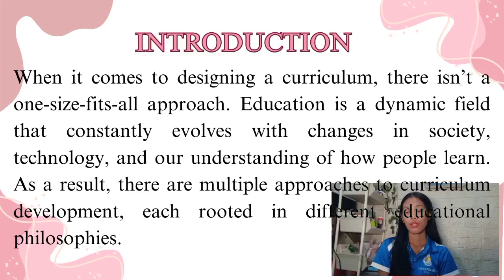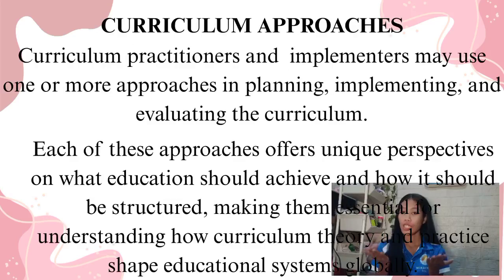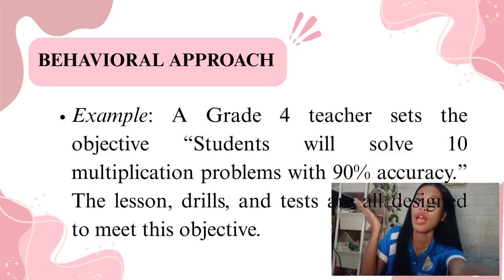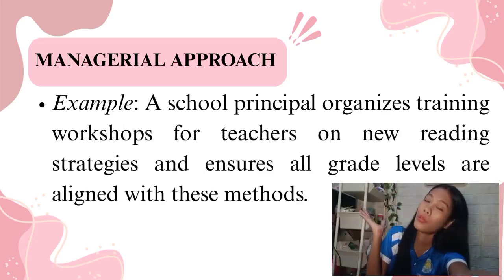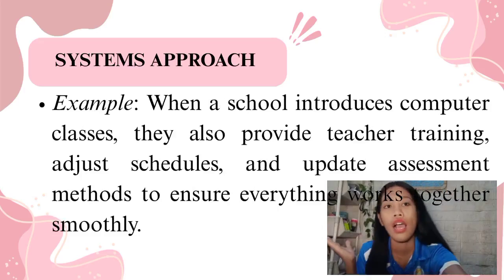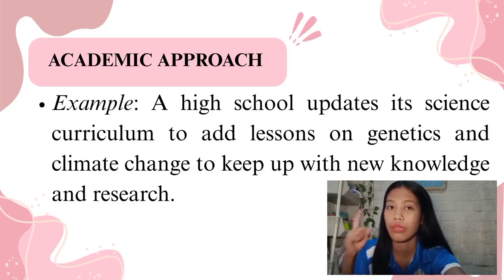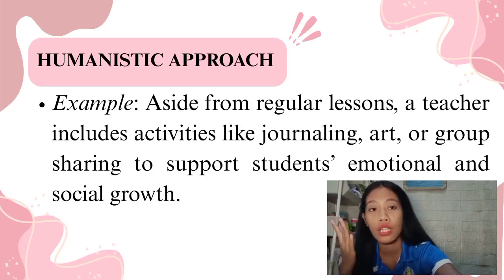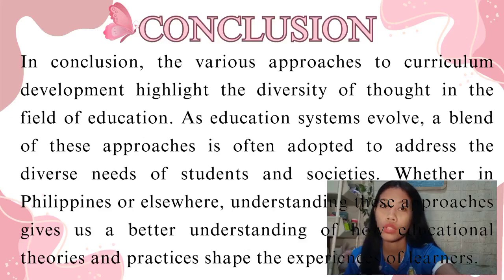UNIT III: From Framework to Practice: (Approaches to curriculum improvement)